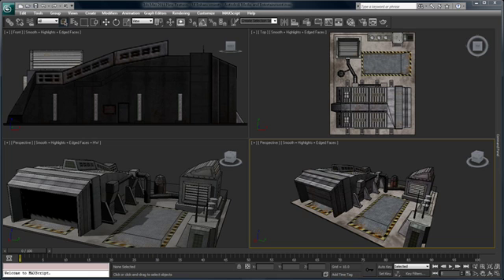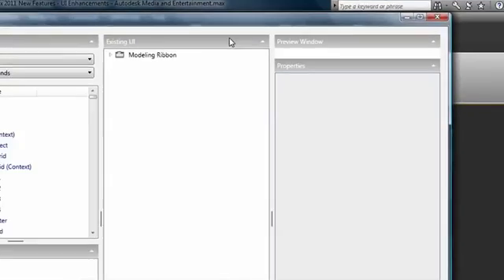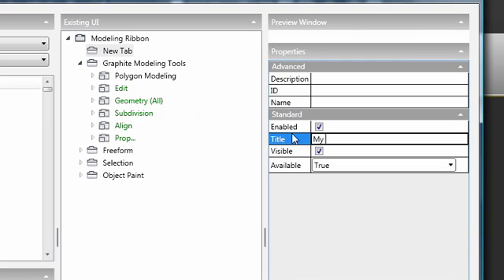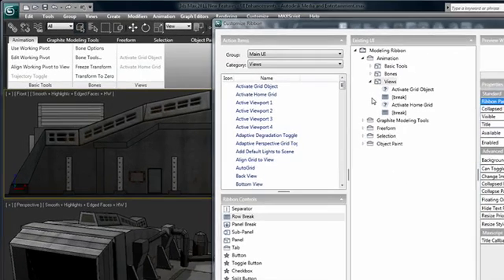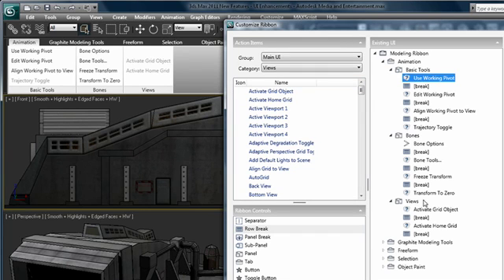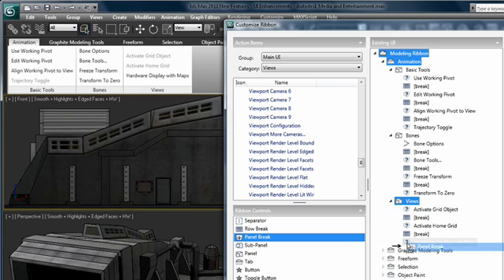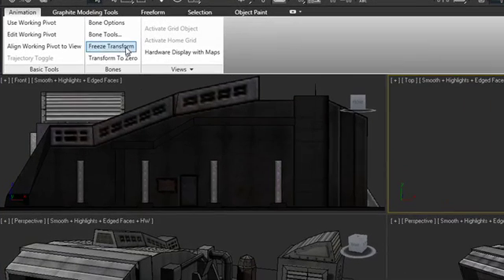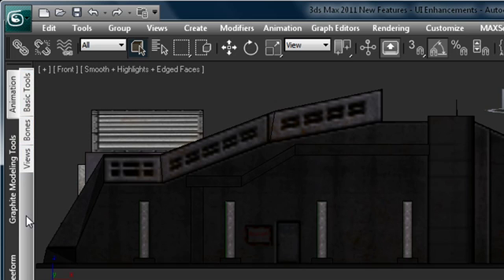User Interface Customization Part 2 — 3ds Max 2011 New Features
Save time when modeling and maintain focus on the creative task at hand with a new in-context UI for polygon modeling tools that eliminates unnecessary mouse movement away from the model. Modelers can interactively manipulate properties, enter values directly at the point of interest in the viewport, and preview results prior to committing changes.